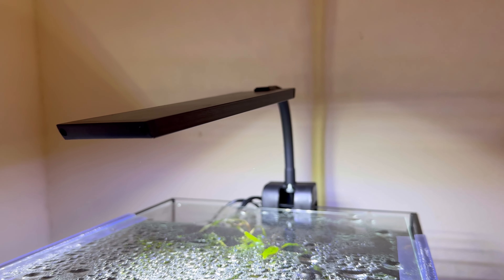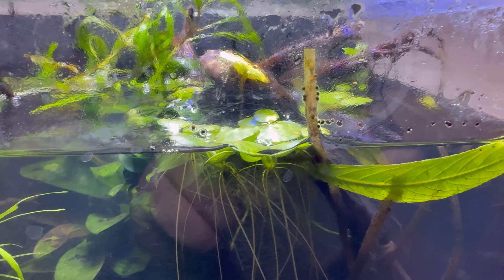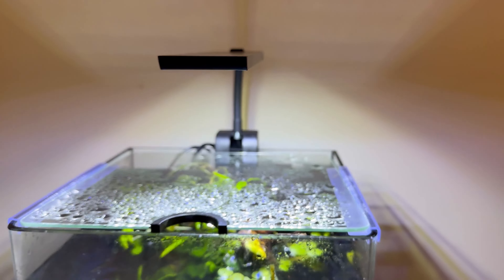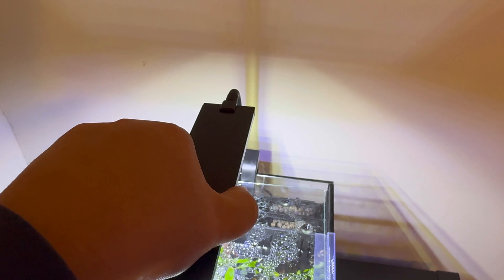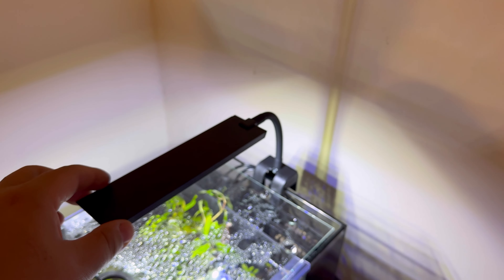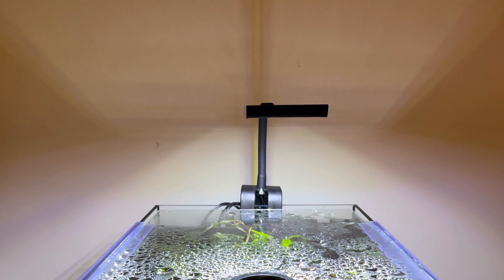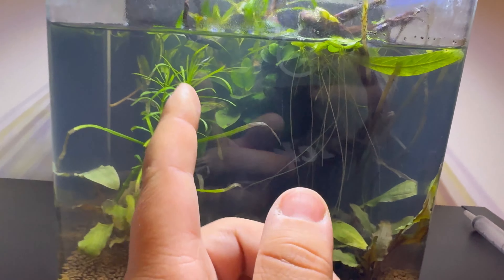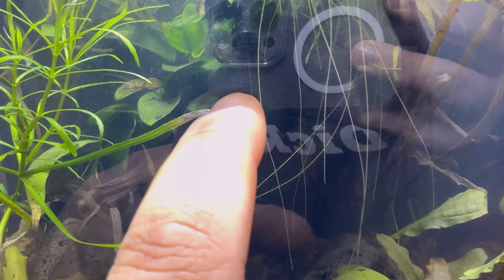NICREW Fish Tank Clip On Light | Nano Aquarium Light REVIEW!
A review about the Nicrew fish tank clip on light. 7in 7W version.
Link to the light